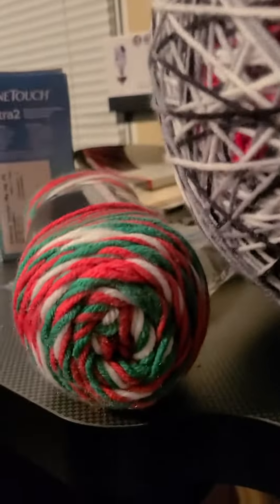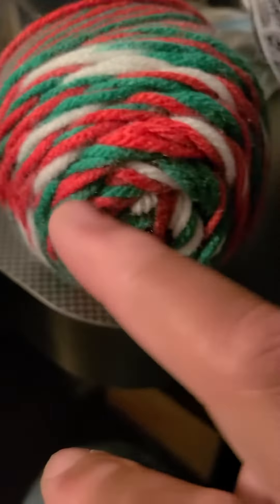yanrl ball update